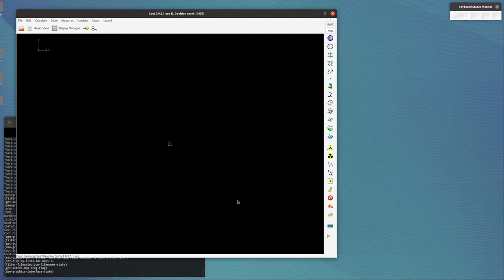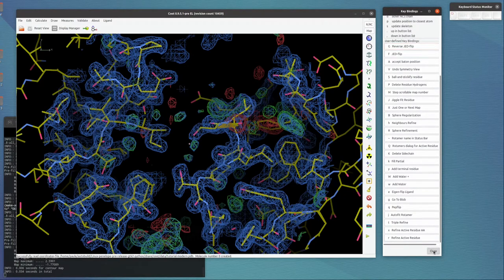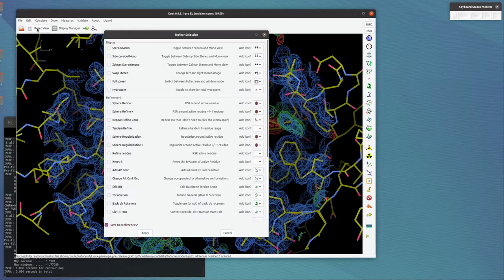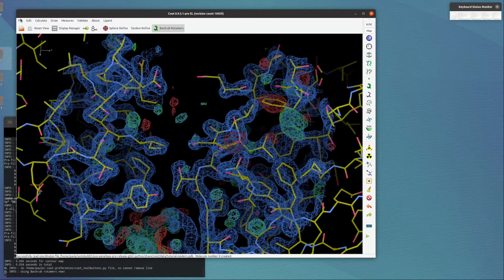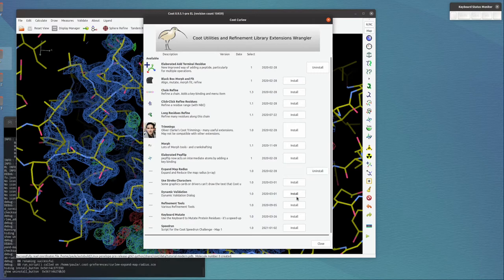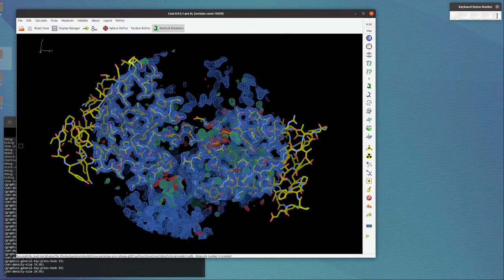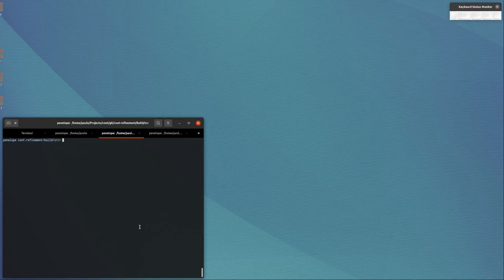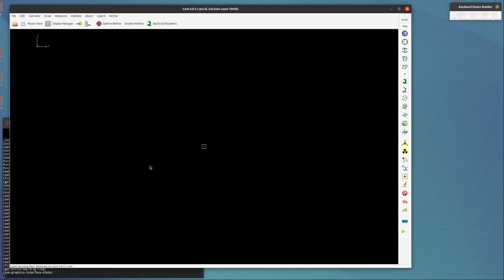Coot Tutorial: How to setup your Coot (x-ray)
Moving beyond the introduction tutorial, there are faster ways of using Coot (dragging on atoms is usually not needed). These faster ways however, do take some time to learn.